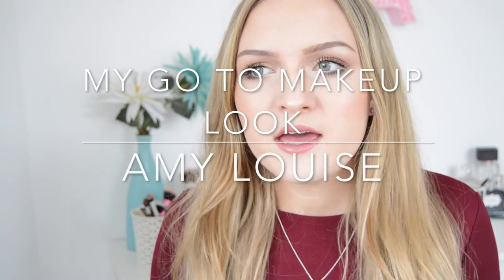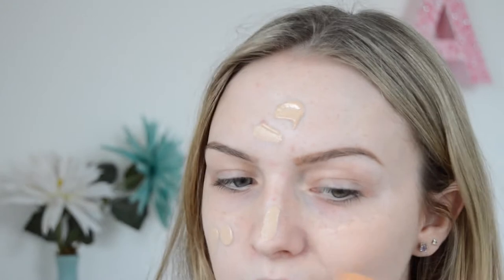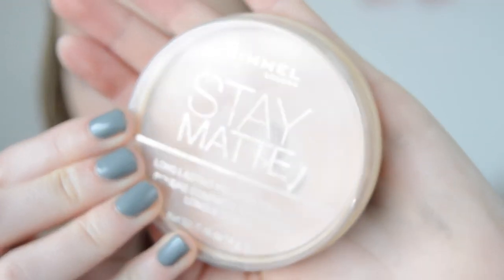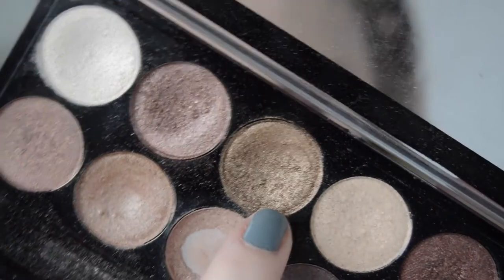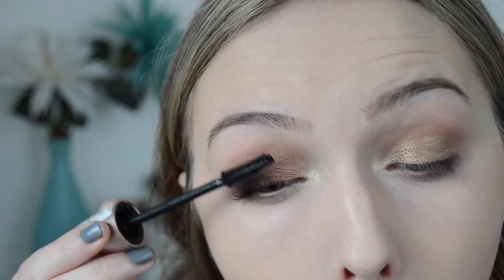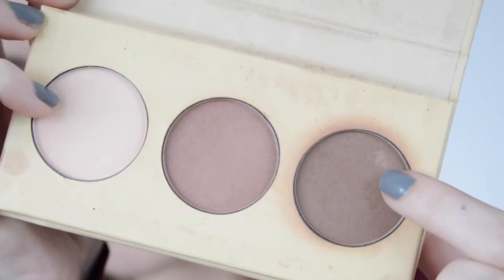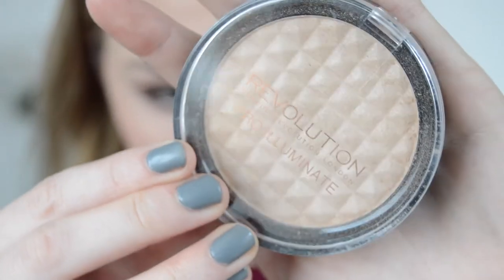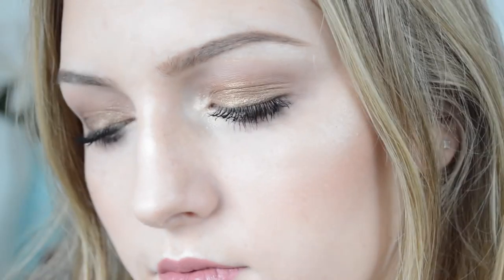My go to makeup look | Amy Louise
Today's video I'm going to show you my 'Go to makeup look'. This is the makeup that I would wear if I was going out somewhere and wanted to make more of an effort. I recently uploaded an everyday makeup routine video but that's typically the makeup I would wear to college as it's more light weight than this look. I hope you enjoy!

Products used -
Benefit the pore fessional primer
Rimmel lasting finish foundation - 100 Ivory
Collection Lasting perfection concealer - 1 fair
Rimmel stay matte pressed powder - 002 pink blossom
MUA palette - Heaven and Earth - (Techtonic/Babylon/Valley/Cata-comb)
Maybelline lash sensational mascara
Rimmel natural bronzer - 021
Barry M chisel cheeks contour kit
Makeup Revolution baked blush - all I think about is you

Amy xox